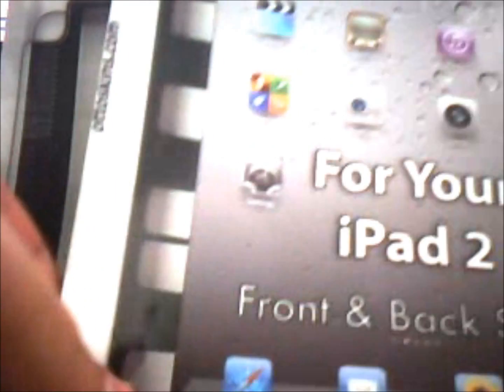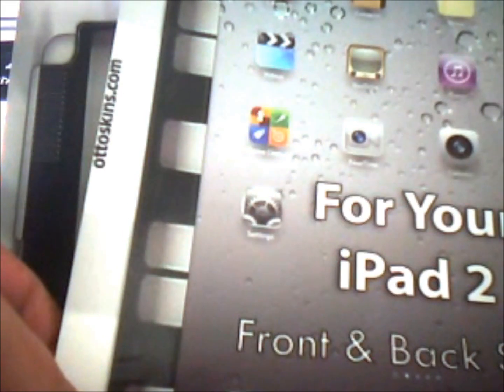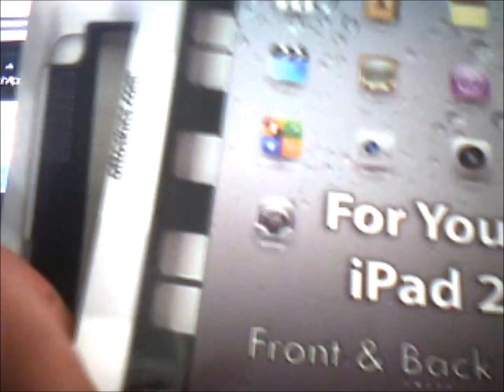Ottoskins (Piano Skins) Unboxing for the iPad 2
Thanks a lot OttoSkins for sending the skin cover out for reviewing purposes :)